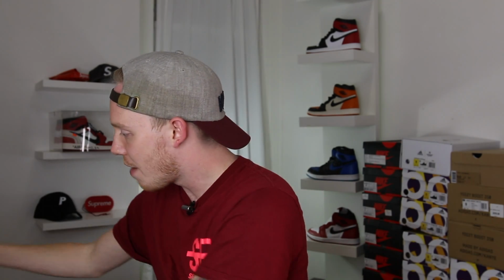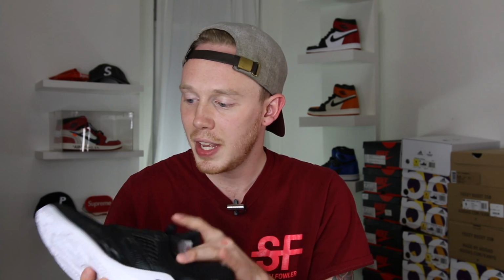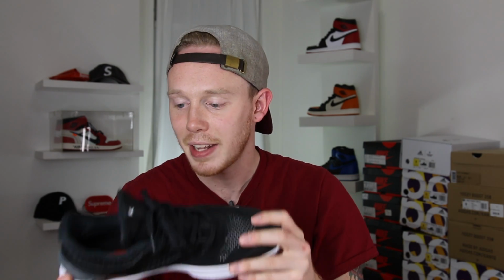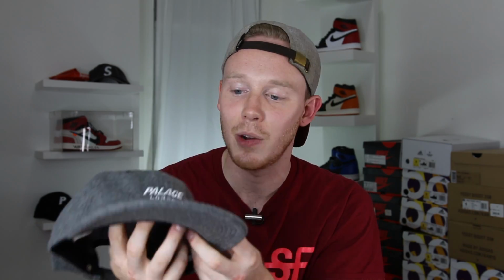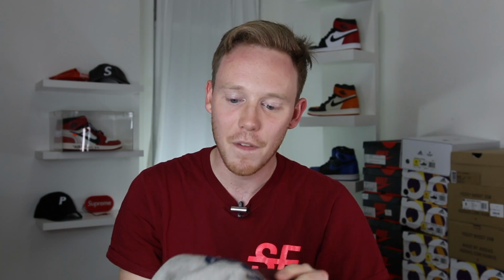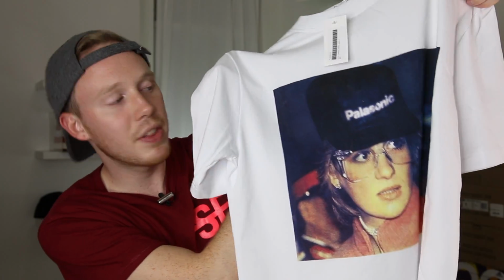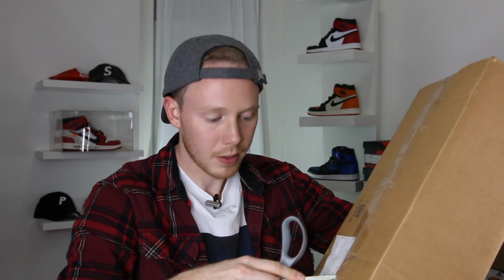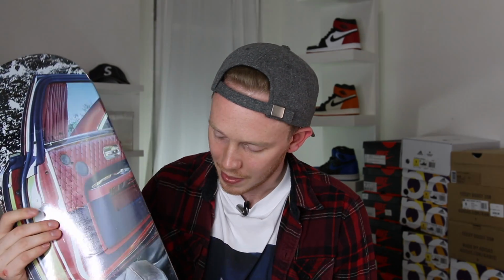New Supreme and Palace Unboxing!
Camera & Accessories

Canon 70D Camera

SIGMA 18-35 f1.8 Art Lens

32GB SD Card

128GB SD Card

Video Tripod

Sound Equipment

Sony Clip On Mic

Rode Video Mic

Focusrite Scarlet 2i2 Interface

Condenser Mic

Lighting

Key Light